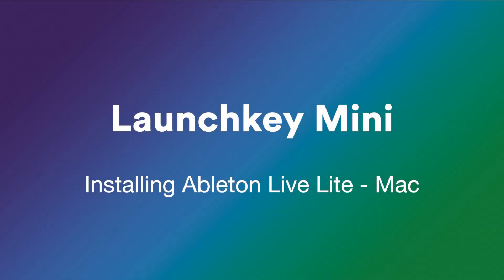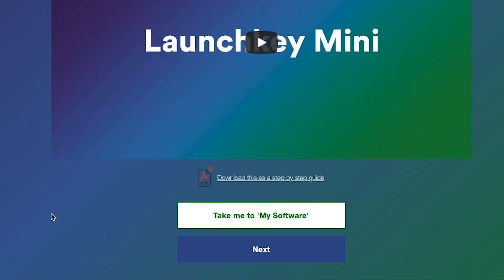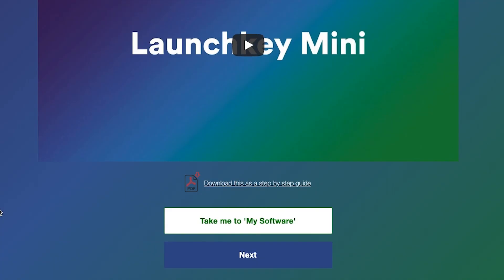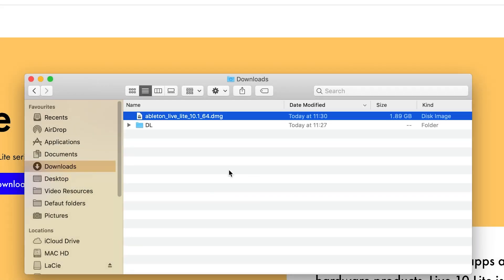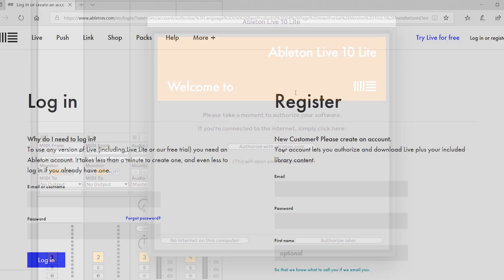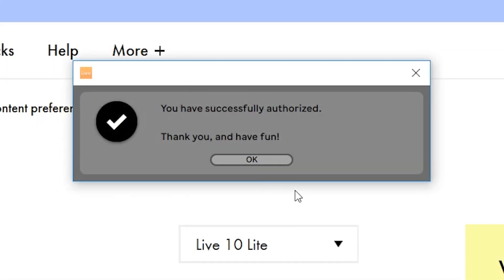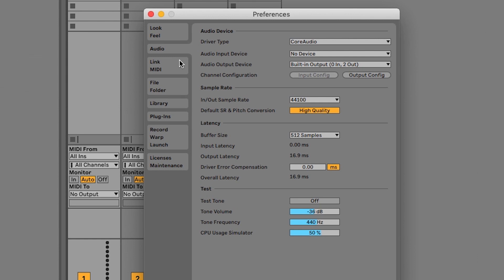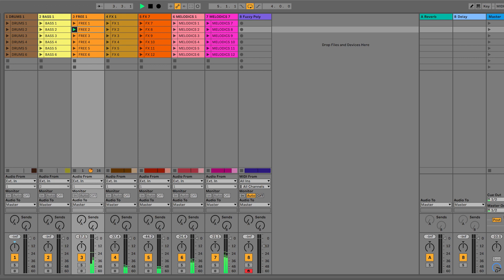Installing Ableton Live Lite - Mac // Launchkey Mini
Chapters:

00:00 - Introduction
01:30 - My Software
01:50 - Download Ableton Live Lite
02:20 - Install Ableton Live Lite
03:00 - Authorise Ableton Live Lite
04:25 - Audio Preferences